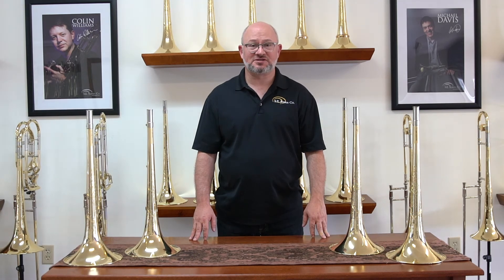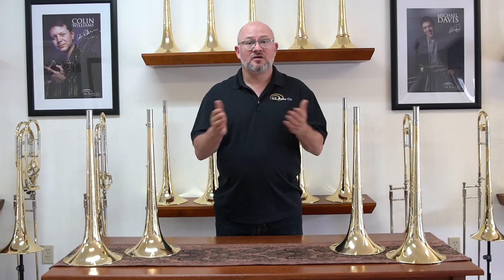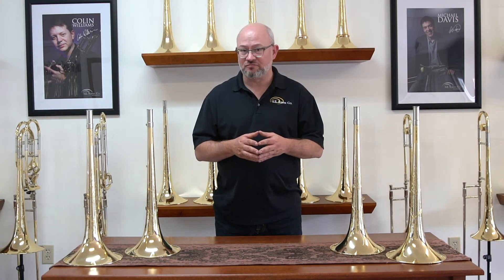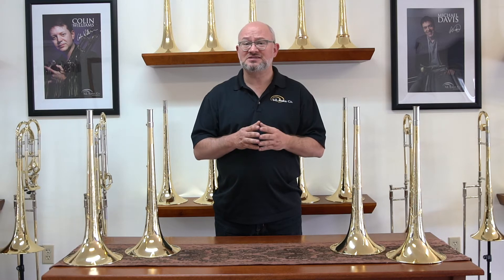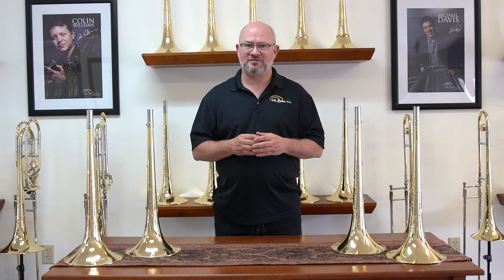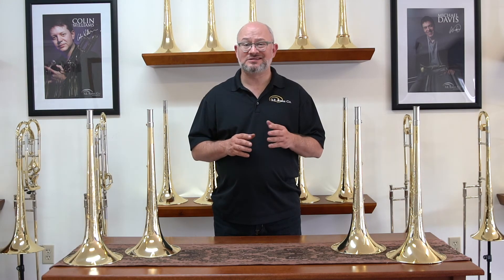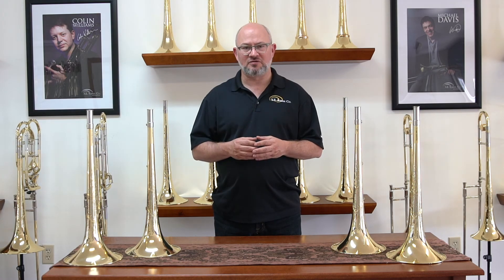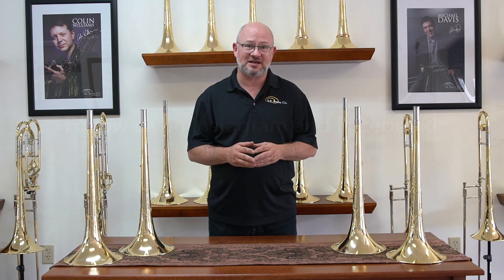SEShiresExplained: Bell Treatments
February is here, and so is another SEShiresExplained video! Have you ever wondered how does a detachable flare bell play? What effect do different alloys of brass really have on an instrument? What do all of the markings on your instrument mean? Check in as we explain these questions and more every month!

Next up: Trombone Bell Treatments-explained by Product Specialist Ben Griffin